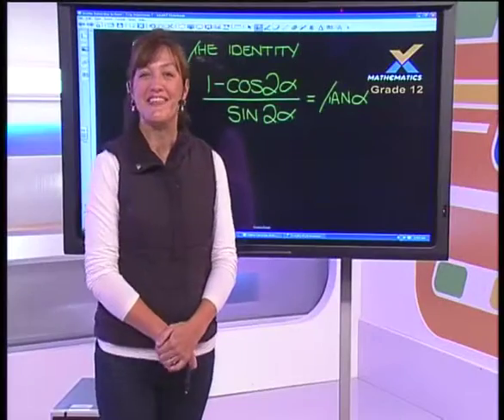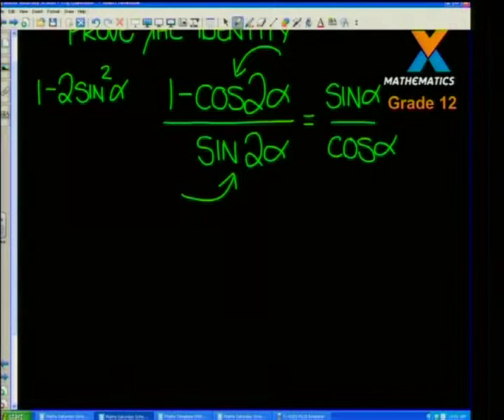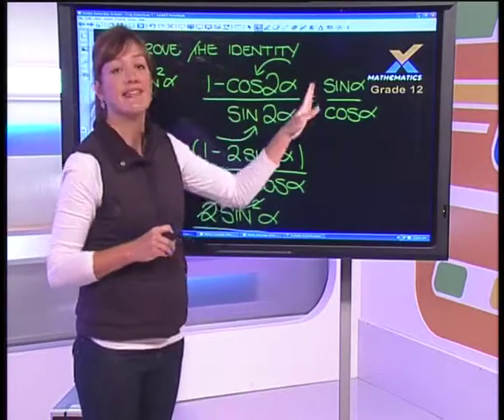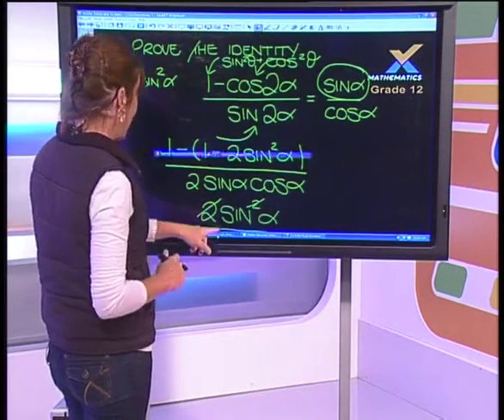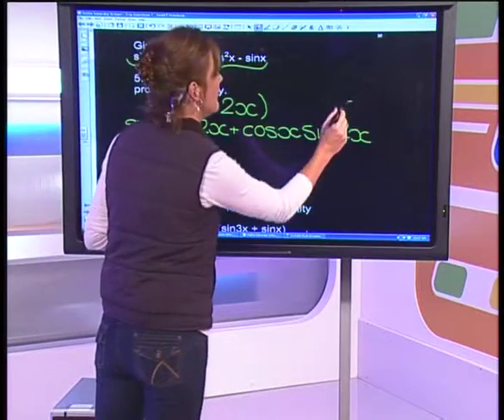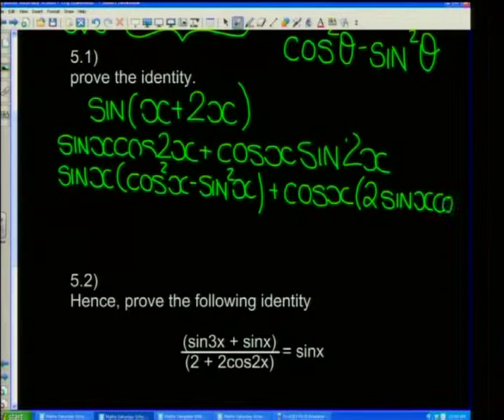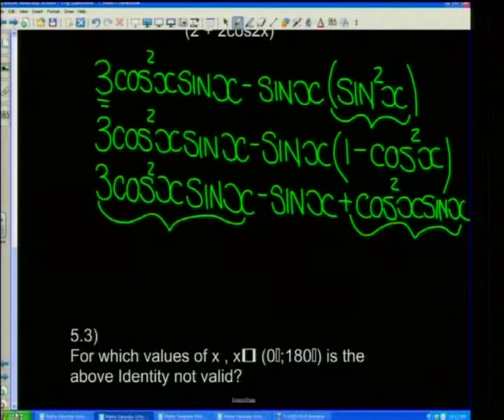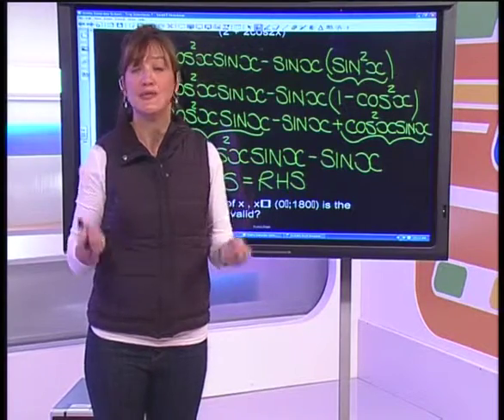Mathematics: Exam Questions 16 June 2012_Seg 4 (English)